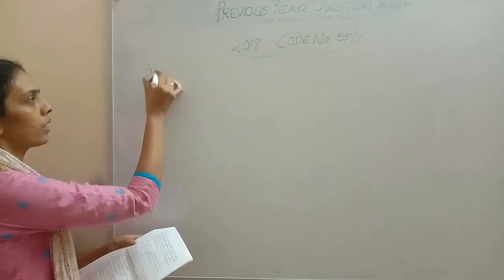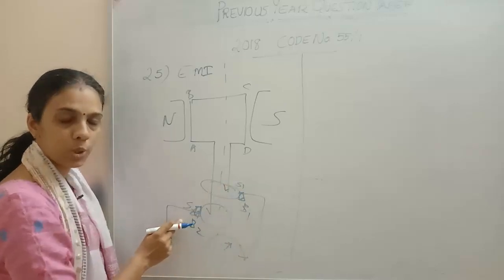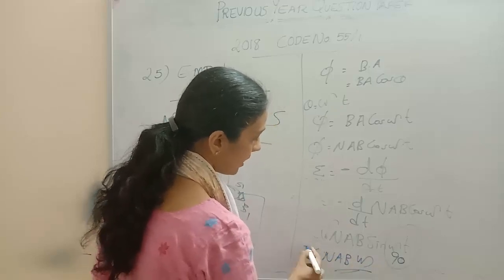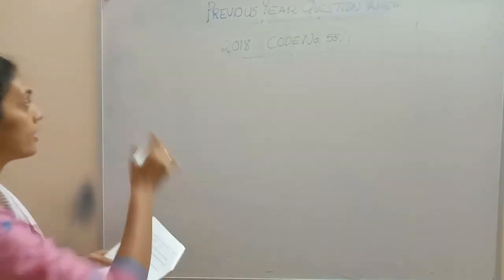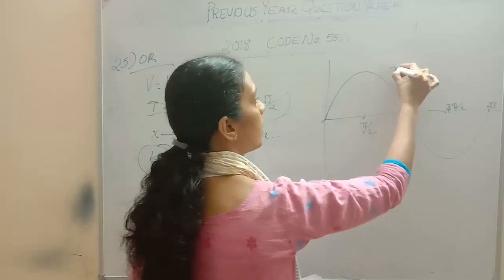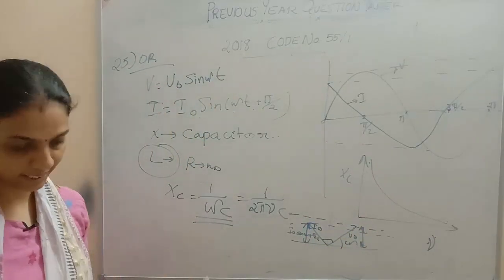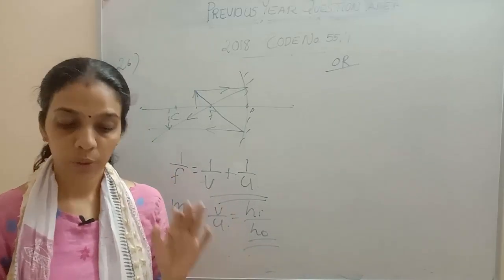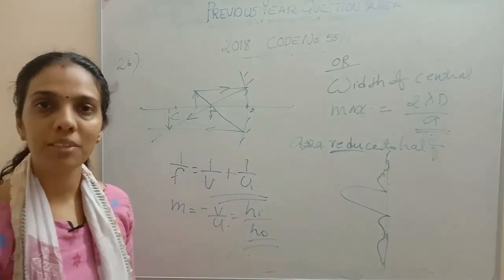CLASS 12 PREVIOUS YEAR QUESTION PAPER//2018// PART 5